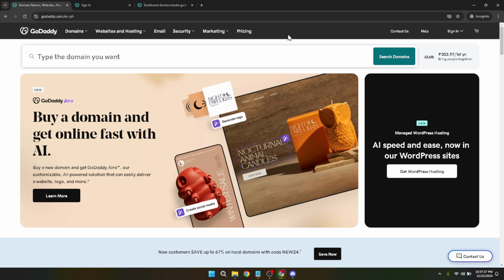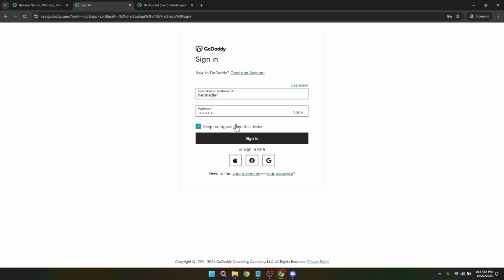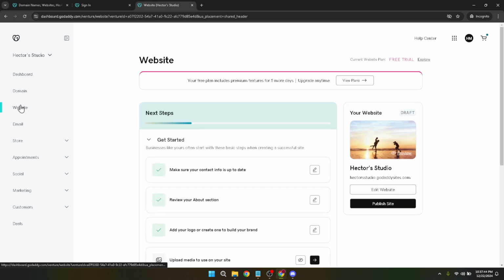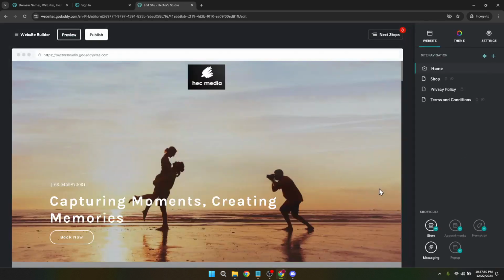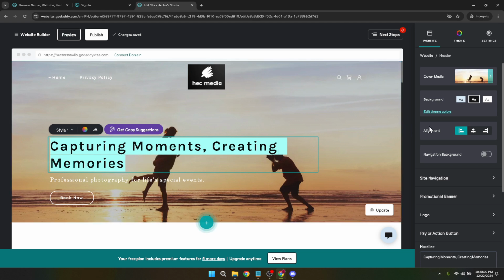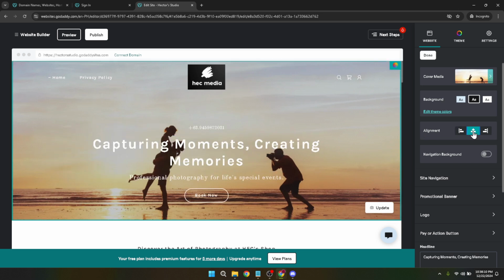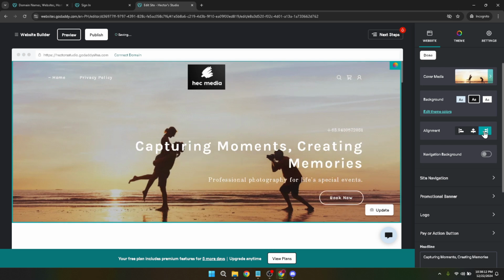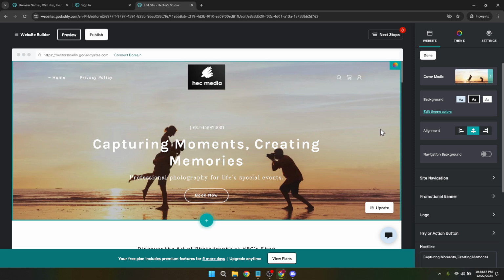How to Move Text on Godaddy Website Builder (Full 2024 Guide)